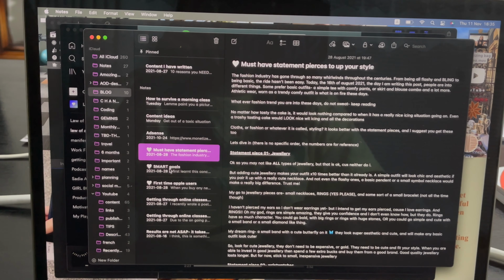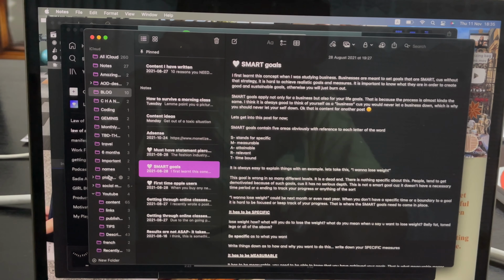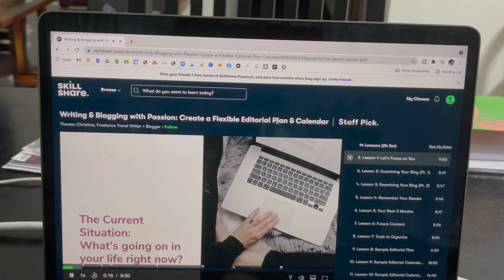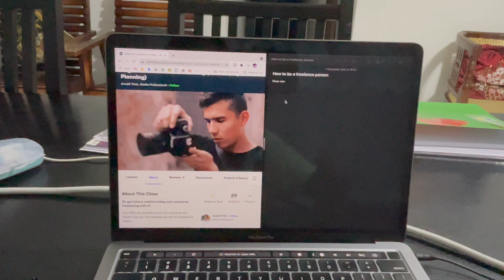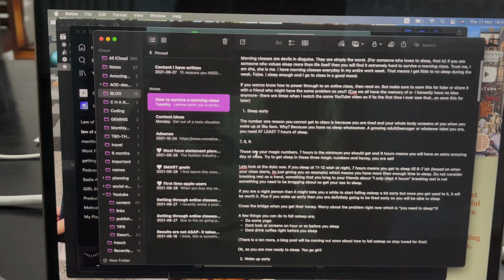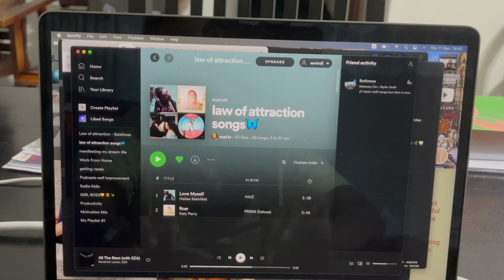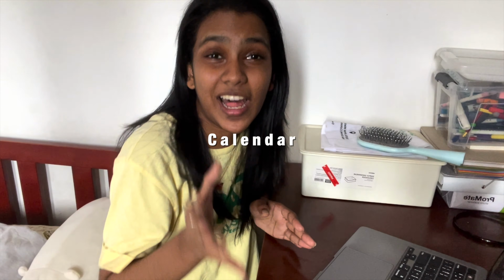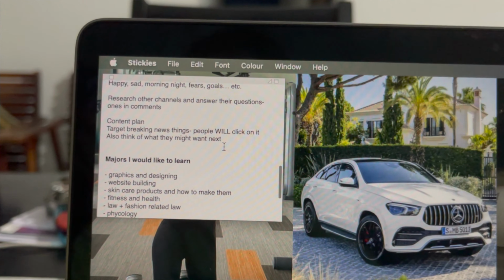HOW I USE MY MACBOOK IN A DAY : editing, planning and more ✨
Watch this if you want to know what to do with your MacBook and different ways you can use it

You are an amazing person- Y O U - G O T - T H I S

Leave a comment I reply to A L L of them 😉

🤍🌿 NEW CONTENT WILL GO OUT EVERY t u e s d a y,  t h u r s d a y AND  s a t u r d a y AT 8PM (GMT+5.30) 🌿🤍

W h a t ’ s - t h I s - v I d e o - a b o u t ?
This video covers all the ways I use my MacBook in a day. From editing to watching Netflix all my data and work is in this one MacBook and it is MY LIFE!! I use this all day everyday, and by watching this you can identify a few ways to use it in your day as well. Hope you enjoy

✿ My laptop- MacBook Pro 13 inch 2020 w/ touch-bar
✿ iPhone (12 pro max)
✿ Preset- blush pearl by Julia K Crist

iPad links
iPad links
✿ iPad Pro 2021
✿ Apple Pencil 2nd gen
✿ iPad case
✿Screen protector

✰ T i k t o k (Im trying to post a lot here)

Thank you for clicking on this video, please stick on for more.

☀︎ Where do you live?-Sri Lanka
☀︎ What do you edit your videos on?- iMovie
☀︎ Where do you get your music?- YouTube channel called “Vlog no copyright” and iMovie soundtracks
☀︎ What do you film your vids on? - iPhone 12 Pro max